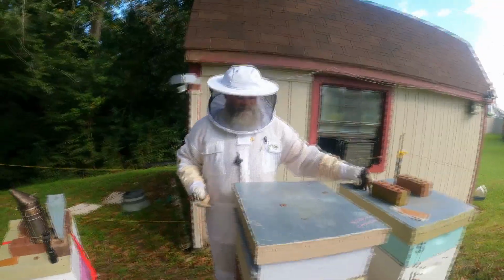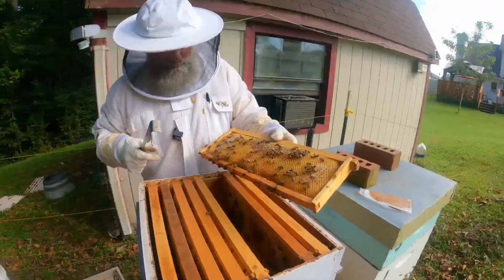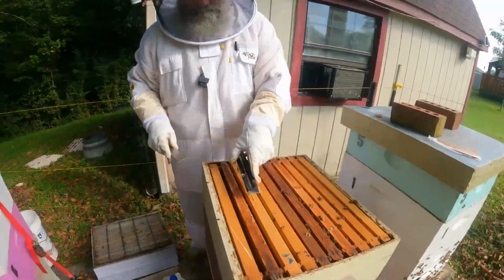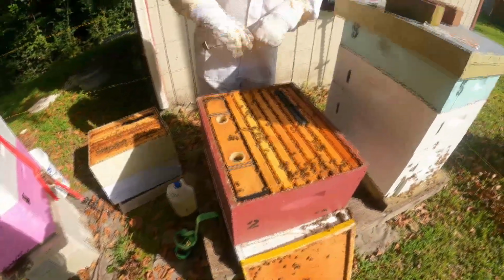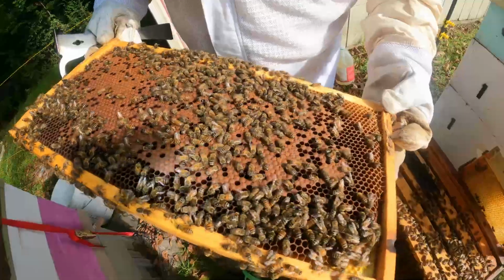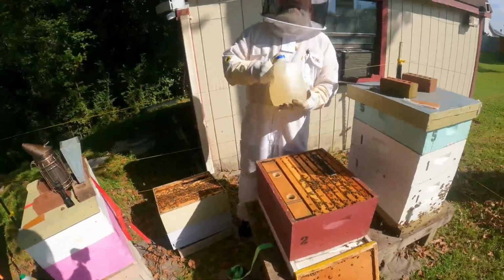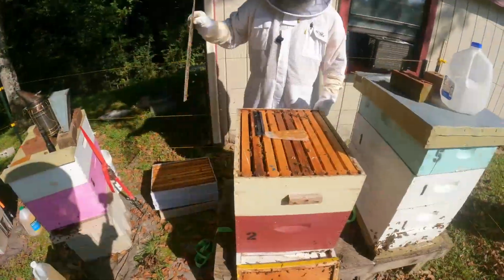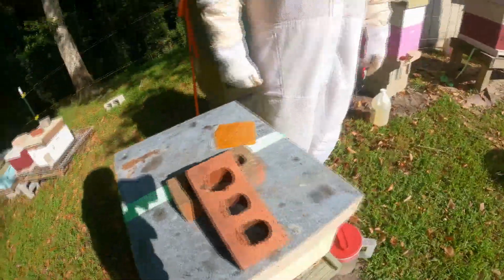Sandy Bottom Homestead Inspection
Here is another video made when Sandy Bottom Homestead (Ben) came to help with the hives. I had Ben take on hive #2 and do an inspection of the hive to help him learn a little bit more on an established bee hive.

It always great to have upcoming beekeepers come and help out in the hives and learn at the same time.

Thanks for the help Ben!